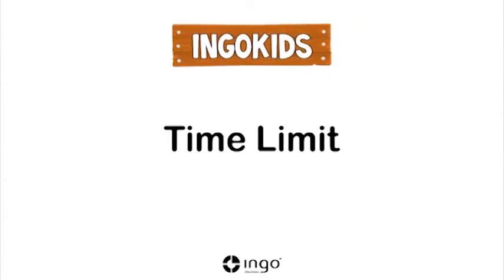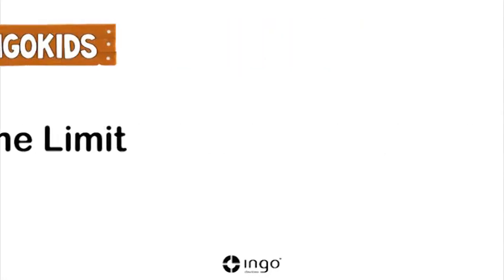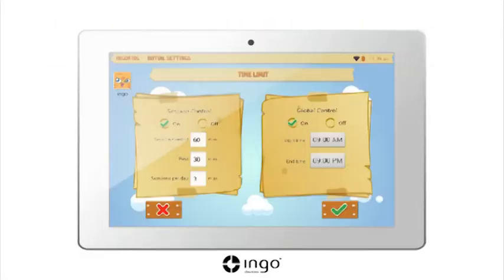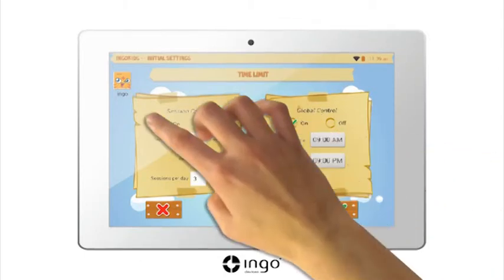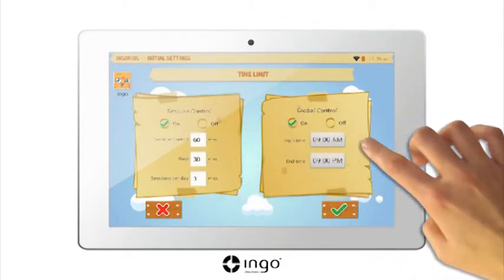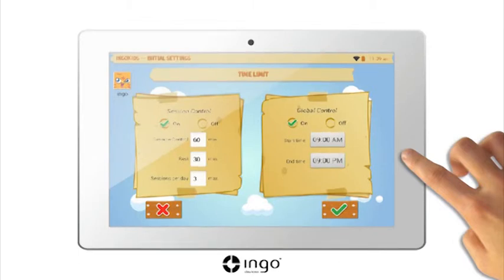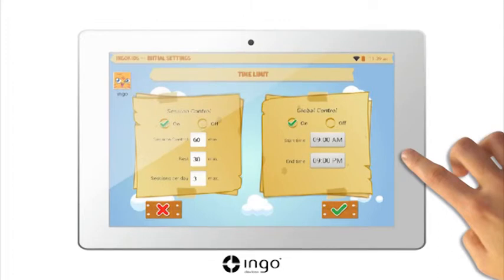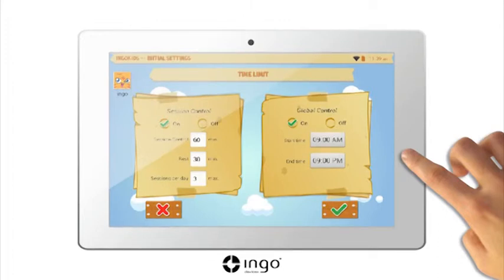How to set the Time Limit in your Moshi Monsters Tablet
With this video we will learn how to configure the software IngoKids on your tablet.